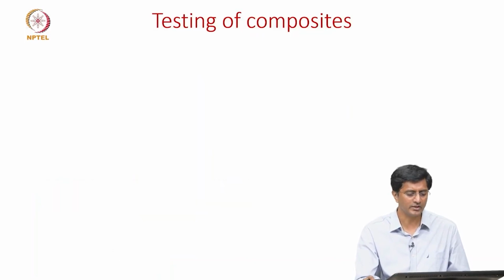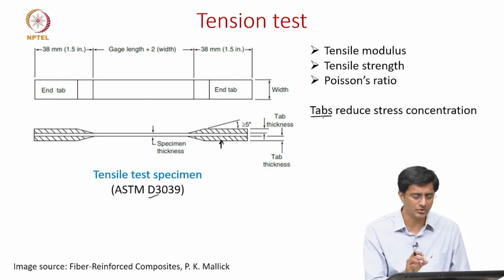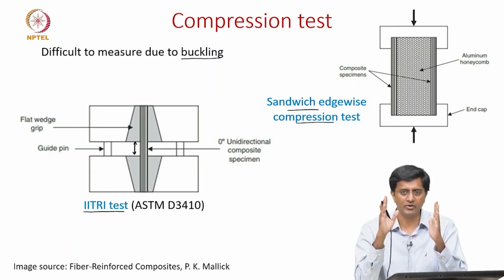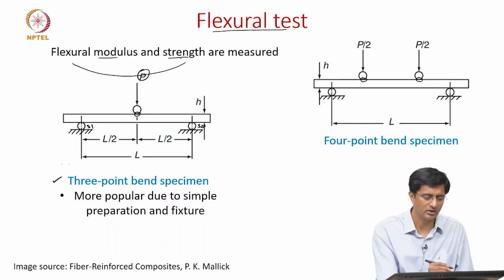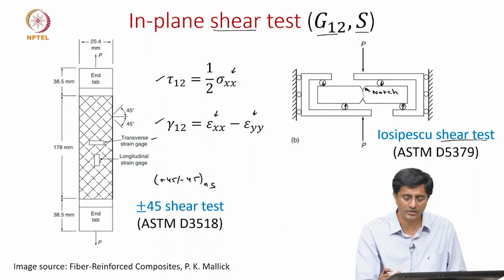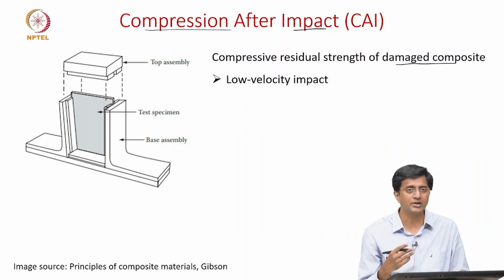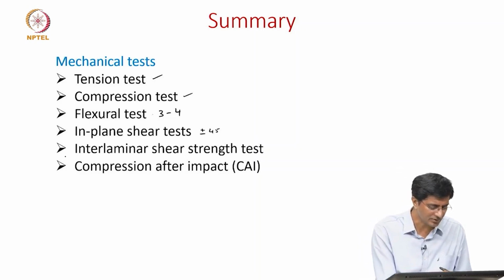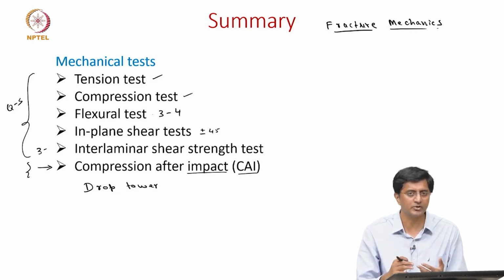Lec52: 12C Composites testing